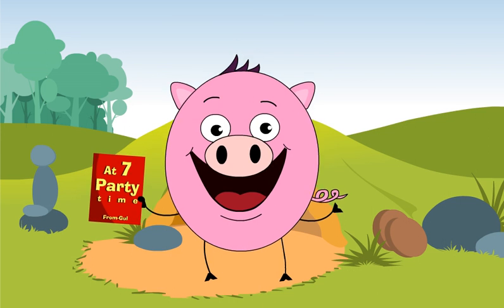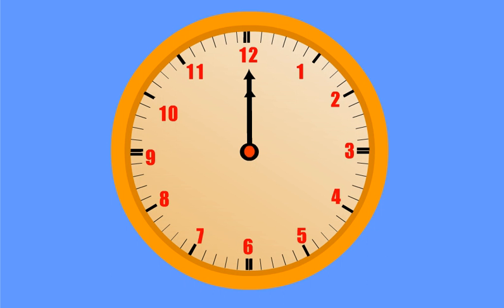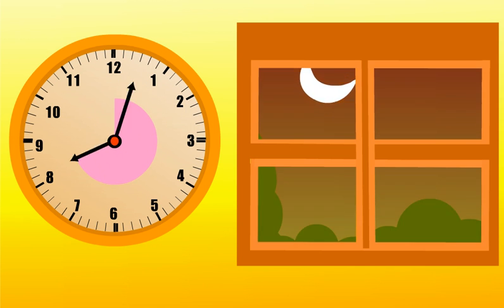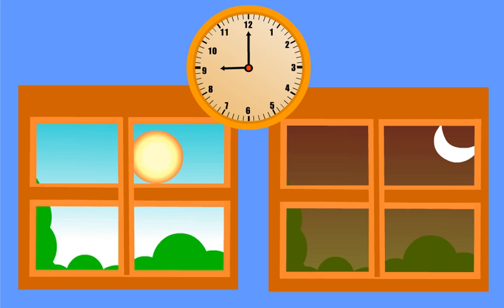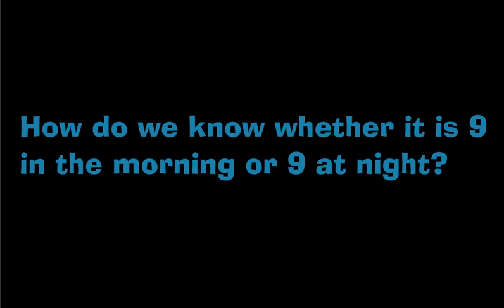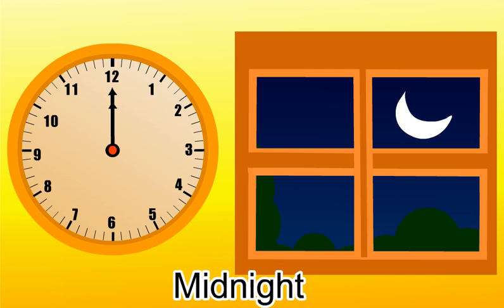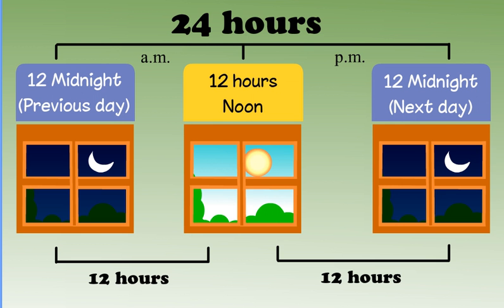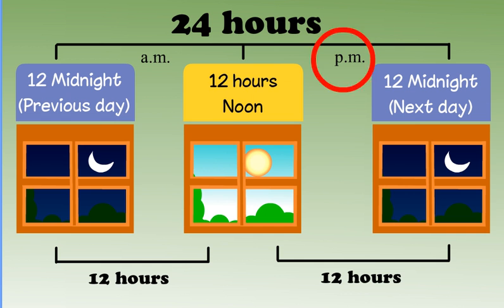Learn to Read Time - A.M and P.M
In the above video kids will understand how to read Time on Clock and difference between A.M and P.M in an easy manner. This Class 4 basic Maths Video is becoming very popular amongst kids.
Don't miss out our other Fun and learn videos and tutorials!

Math and English eLearning videos are now just a click away.

Magic Pathshala is the Most Fun Place to Learn! Free curriculum-based content for Maths, Maths in Hindi and English (Class 3, 4 and 5) taught through movies, games, worksheets, activities, interactive videos and comics!

Are you a school, educator or parent? You can REGISTER as a partner with us and get access to premium features.